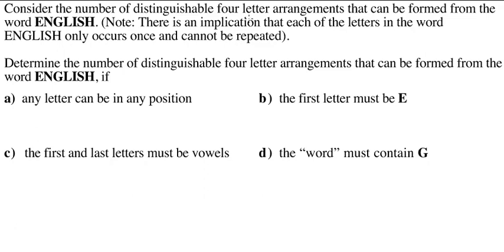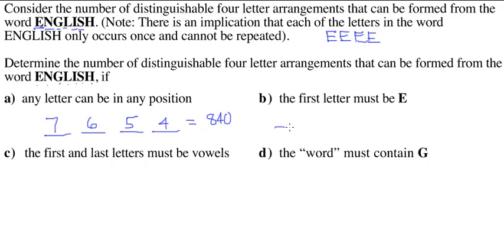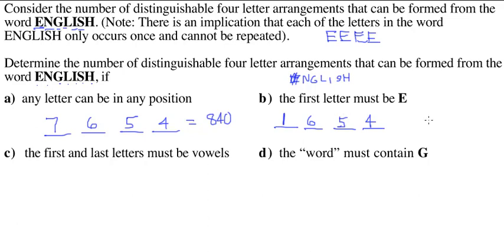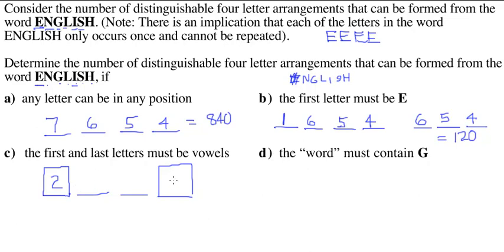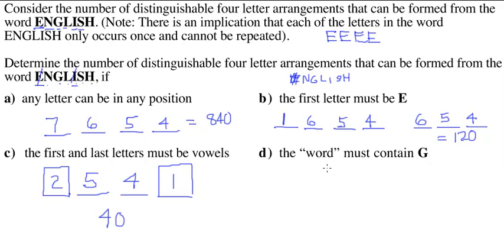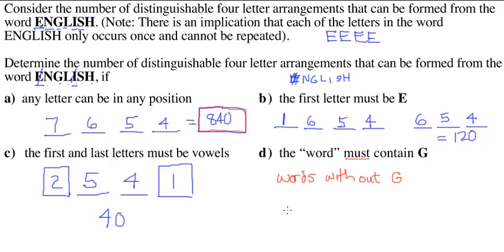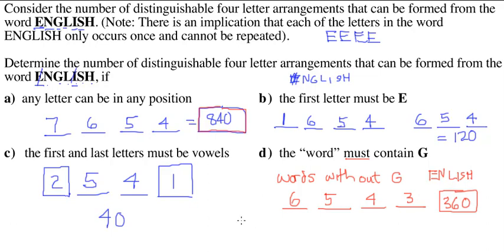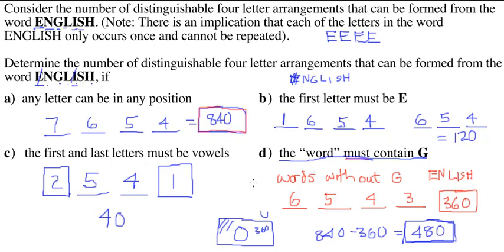Math 030-2 Unit 2 Lesson 1 Class Example 8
Introduction to Permutations